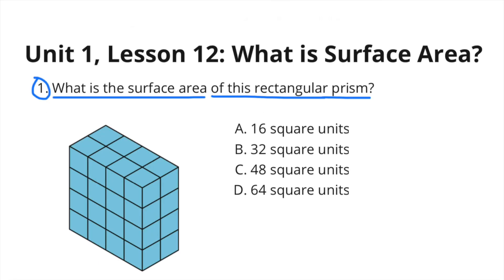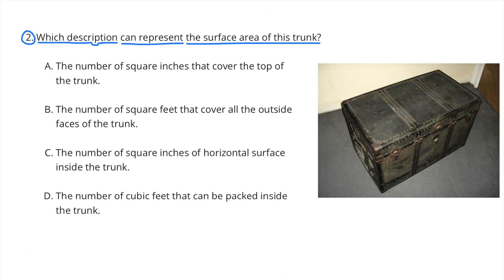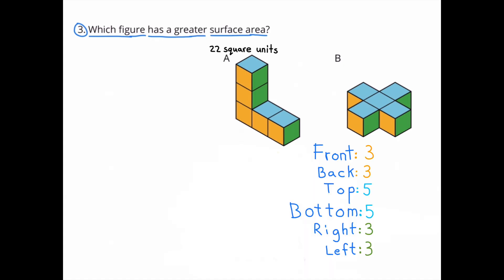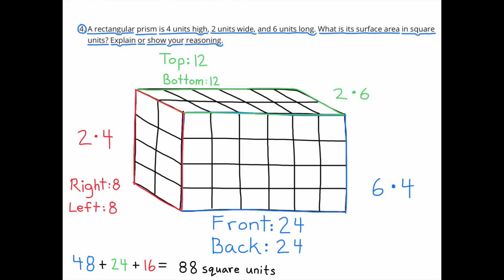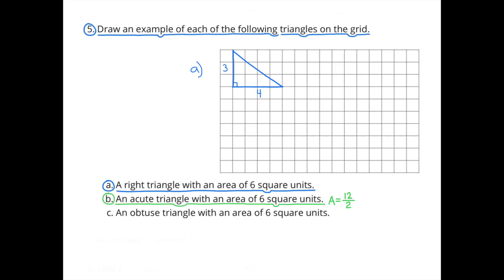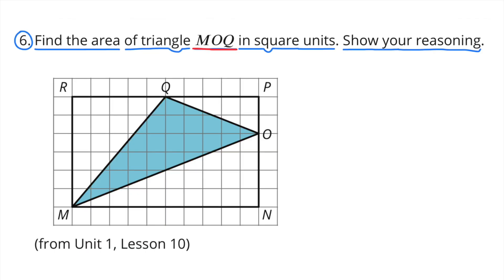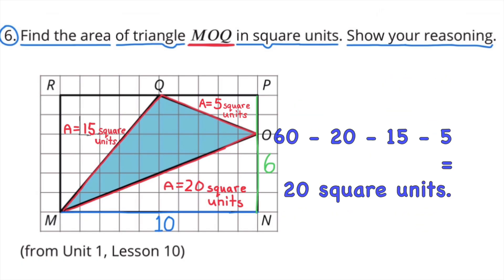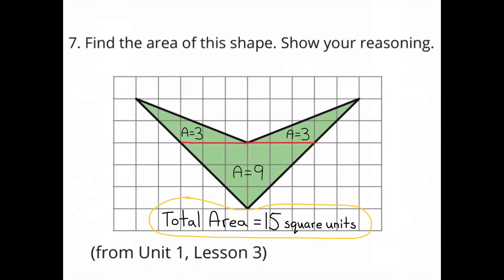😉 6th Grade, Unit 1, Lesson 12 "What is Surface Area?" | Illustrative Math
😉 6112math. Support for teachers and parents. 6th Grade, Unit 1, Lesson 12 "What is Surface Area?" Illustrative Math Review and Tutorial. Search 6112math in YouTube to find this lesson fast!

IM Math 6.1.12. and OUR Math 6.1.12. "What is Surface Area?" Practice Problems